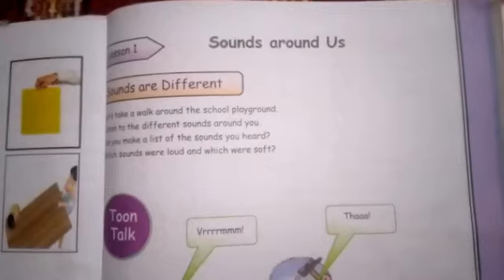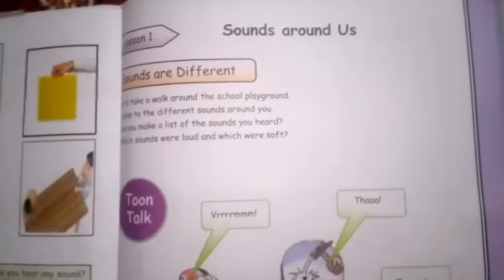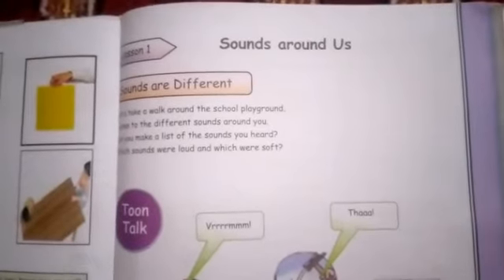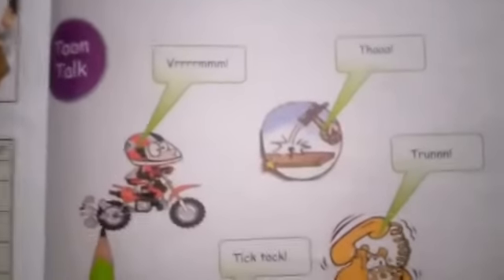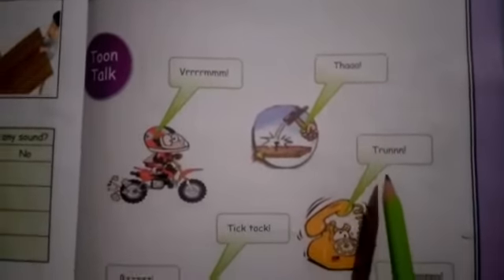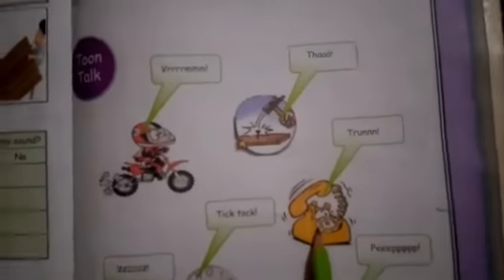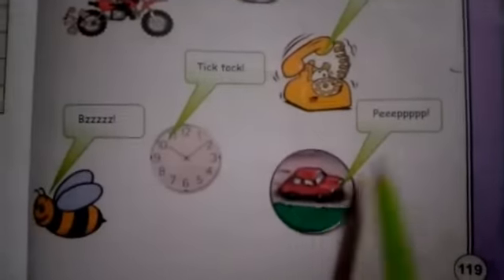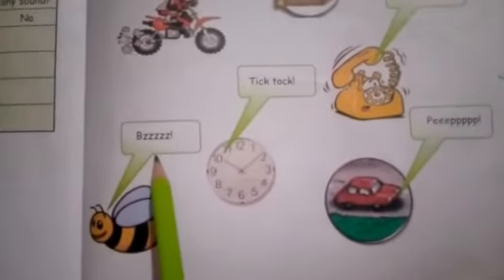Sound around us